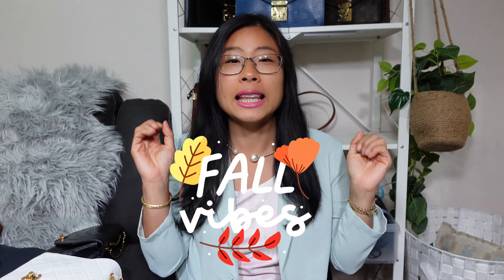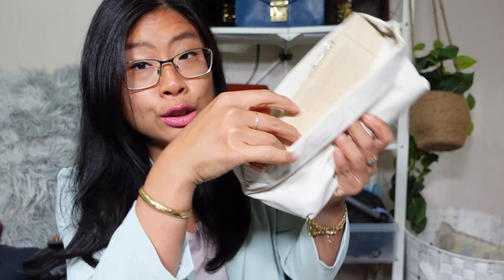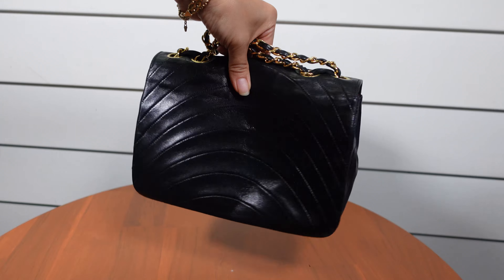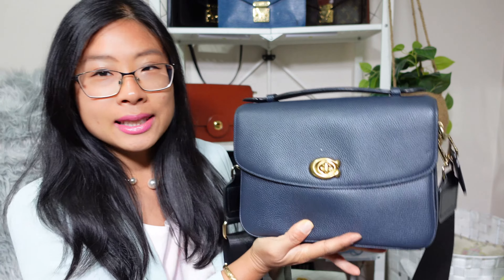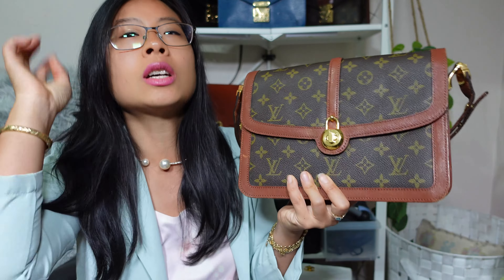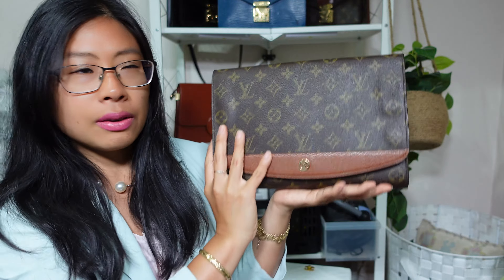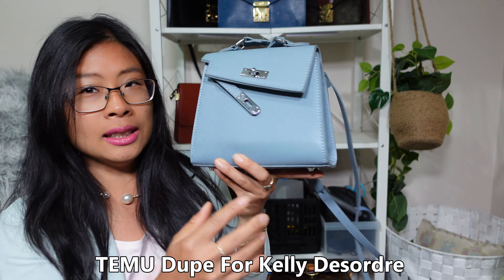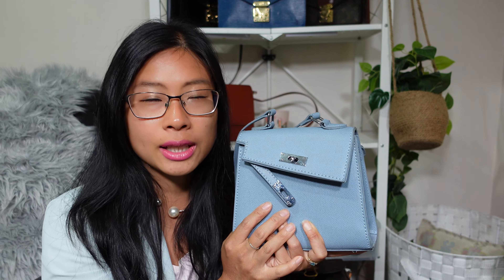Top 9 FALL Designer Handbags That I ACTUALLY Used! Feat. Louis Vuitton + Chanel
Handbags Shown
Bag 9 – Vintage Chanel Series 0 White Single Flap
Bag 8 – Vintage Chanel Series 0 Black Lambskin Single Flap
Bag 7 – Vintage LV Pochette Kourad
Bag 6 – Coach Cassie Original Navy
Bag 5 – Vintage LV Sac Vendome
Bag 4 – Vintage LV Bordeaux GM
Bag 3 – Vintage LV Saint Cloud GM Epi Kenyan Fawn
Bag 2 – Vintage LV Saint Cloud PM Monogram
Bag 1 – Dupe Hermes Desorde from Temu

Hi I'm LadyVintageBags! I'm a VINTAGE DESIGNER HANDBAG LOVER here to show you that YOU can not only OWN but EVEN COLLECT beautiful DESIGNER HANDBAGS on a BUDGET by buying VINTAGE!!! In this video I show you my FALL 2023 capsule handbag collection of the bags I ACTUALLY used and I rank them based off usage.  This collection is packed full of vintage chanel, vintage louis Vuitton, coach, and even a Hermes dupe!

Timestamps
0:00 Intro
0:34 Bag 9 Vintage Chanel Series 0 White Single Flap
2:07 Bag 8 Vintage Chanel Series 0 Black Lambskin Single Flap
4:09 Bag 7 Vintage LV Pochette Kourad
7:05 Bag 6 Coach Cassie Original Navy
10:20 Bag 5 Vintage LV Sac Vendome
13:03 Bag 4 Vintage LV Bordeaux GM
15:25 Bag 3 Vintage LV Saint Cloud GM Epi Kenyan Fawn
19:00 Bag 2 Vintage LV Saint Cloud PM Monogram
21:24 Bag 1 Dupe Hermes Desorde from Temu

My favourite Japanese re-seller:
(direct website) - cheaper if you buy direct! BUT beware less or no buyer protection!

That means when you click on my link and make a purchase on that site I get a small percentage of the sale, this doesn’t affect the price you pay for that item. That said I am always honest with you about what I think about products and companies.